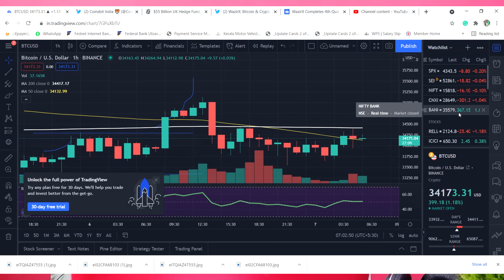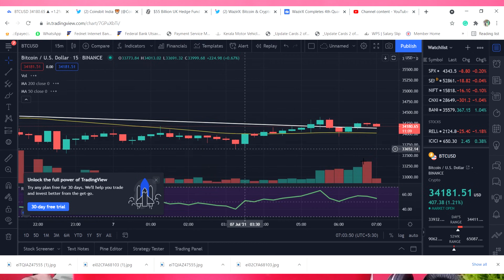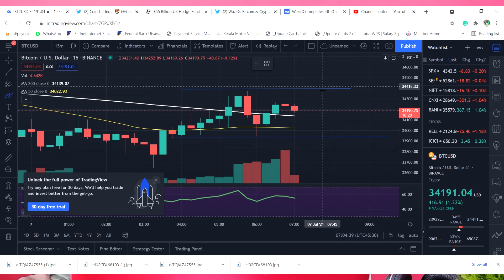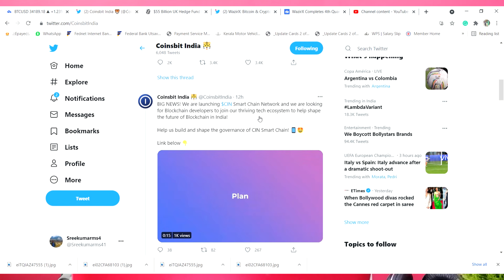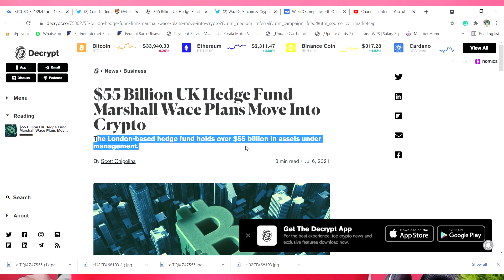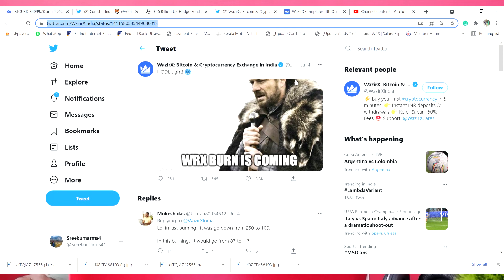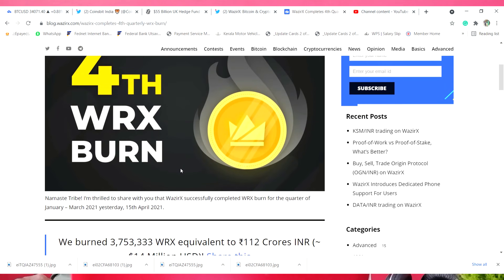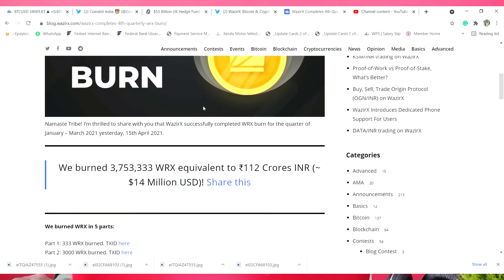ഇന്നത്തെ Crypto വാർത്തകൾ🔥| Wazirx Coin Burn, Coinsbit | crypto malayalam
ഇന്നത്തെ Crypto വാർത്തകൾ | Crypto Today News | Crypto Malayalam | crypto news today malayalam

Cloud Earning PHT!
Use my code and claim your bonus: 6sf8pc8z

Learn & Earn ⚡⚡
Crypto യിലെ തുടക്കക്കാരെ ഹെല്പ് ചെയ്യാൻ basic crypto class
നടത്തുന്നു 👇

There is no guarantee that you will earn any money using the techniques and ideas mentioned in this video. I am not a financial advisor and anything that I say on this YouTube channel should not be seen as financial advice.